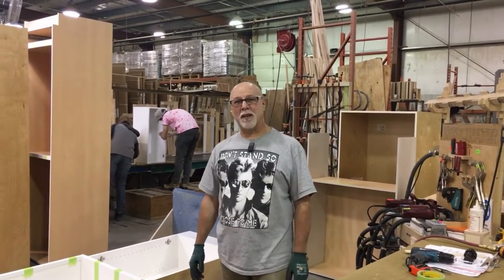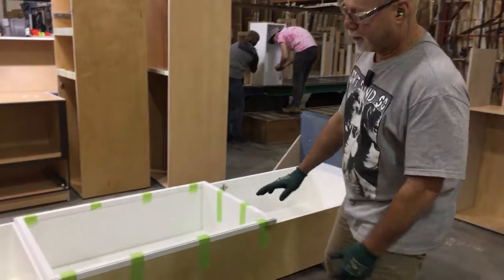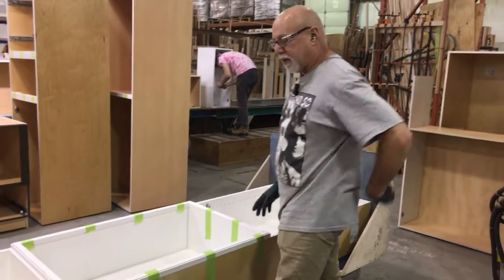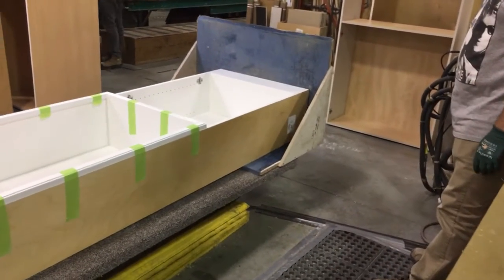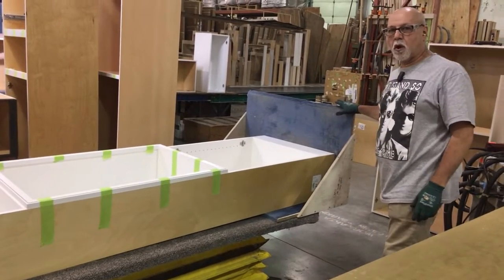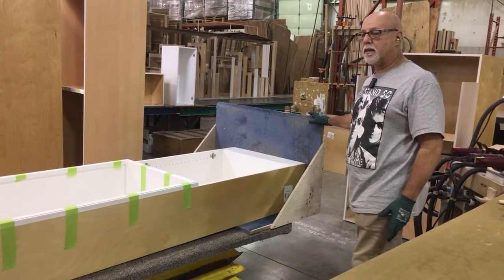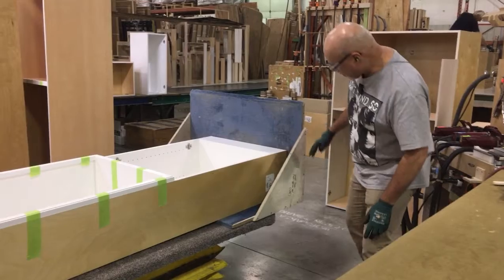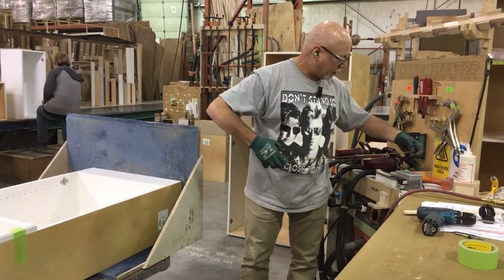Assembly Measurement Device